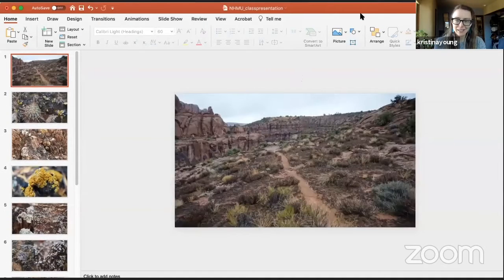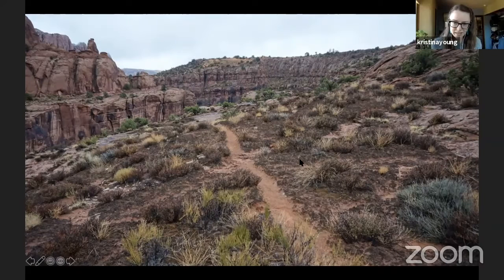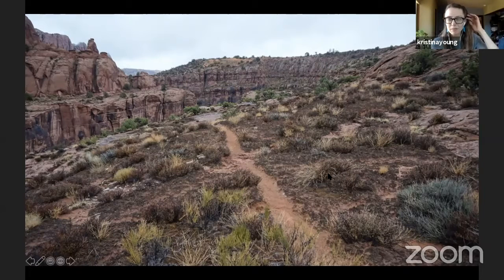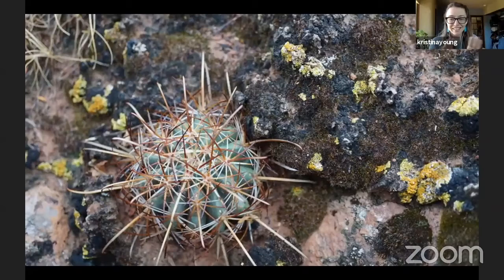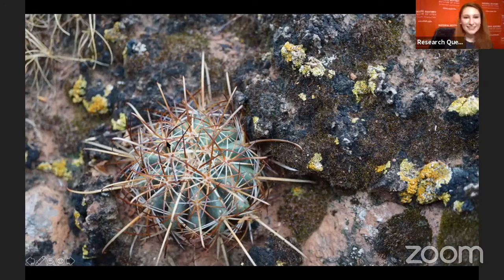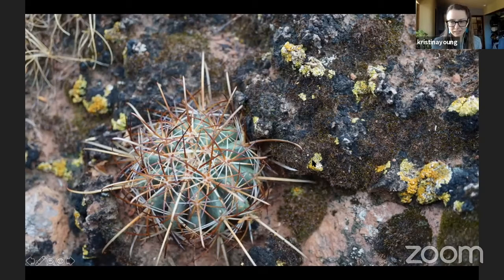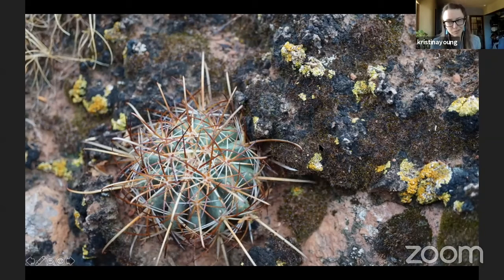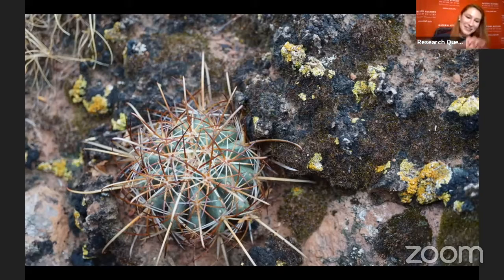Research Quest LIVE Interview 5 5